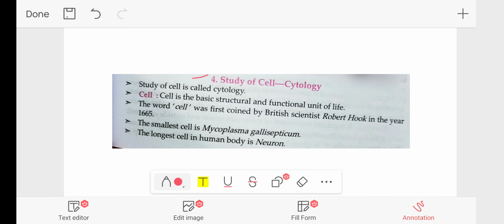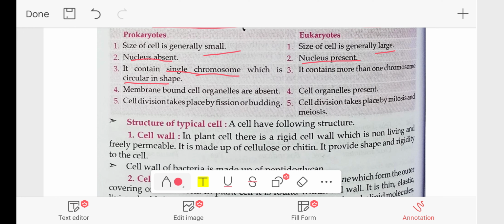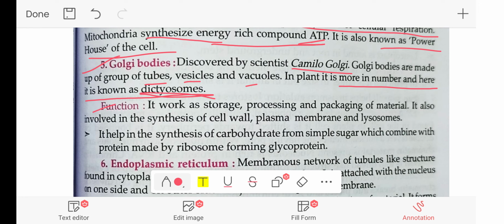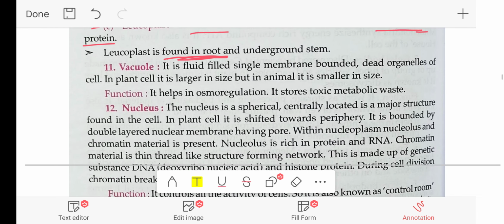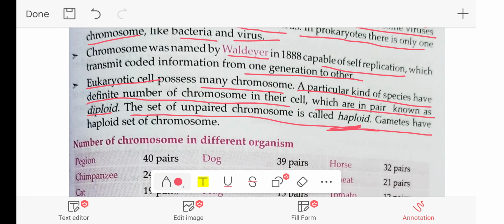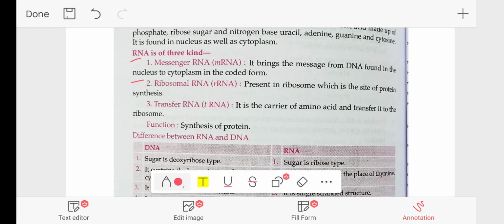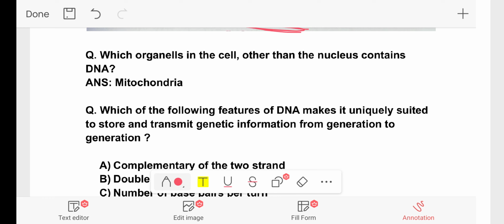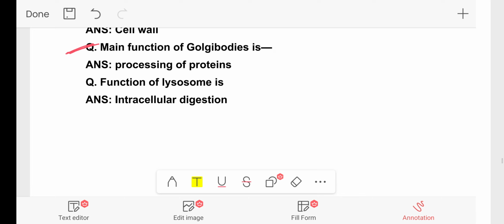Lucent Biology (study of cell - cytology)